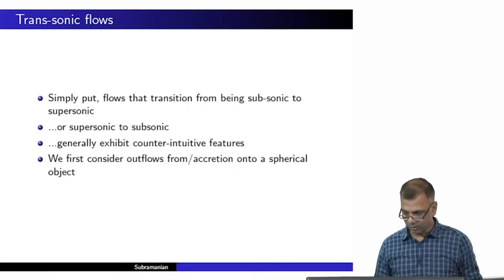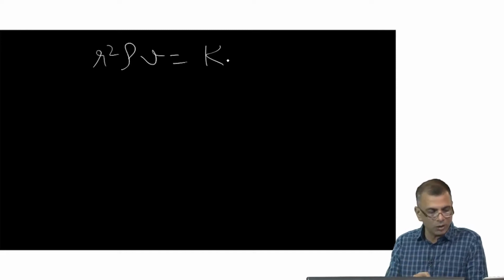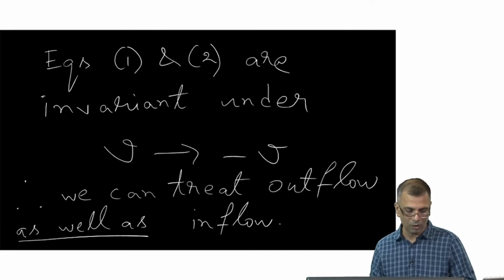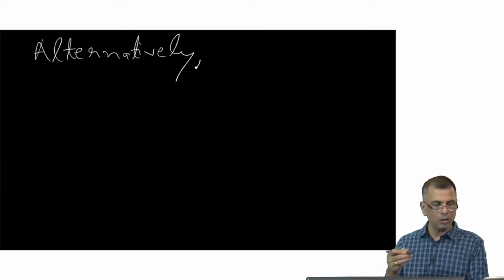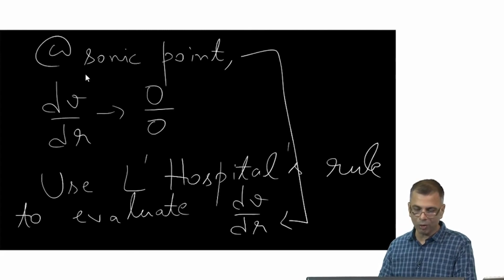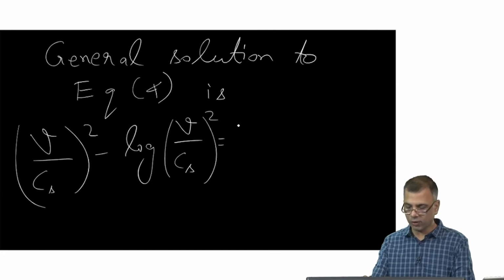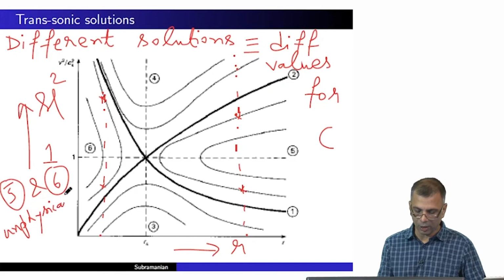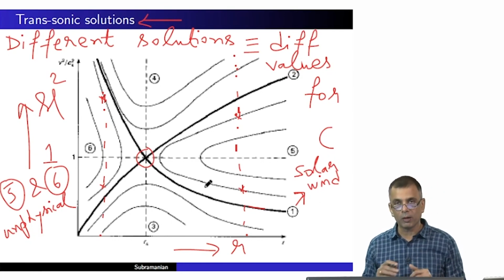Spherically symmetric transonic flows (contd)